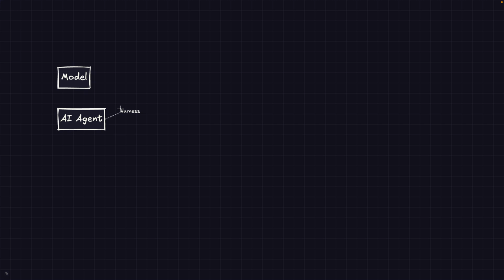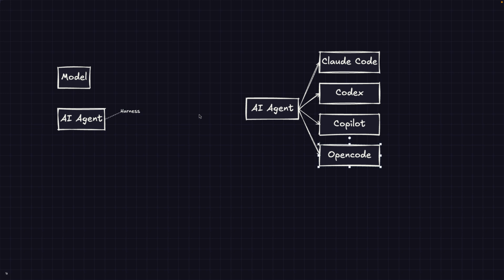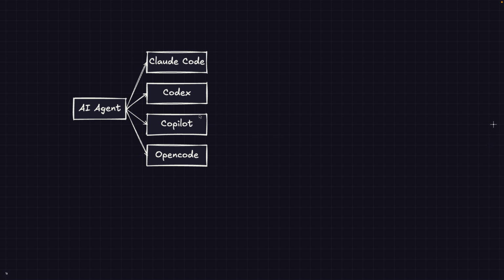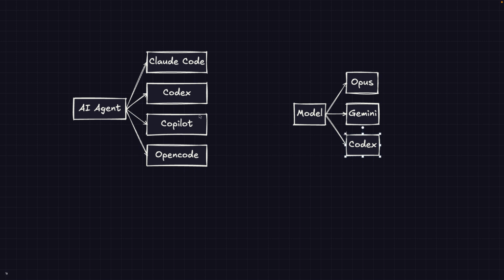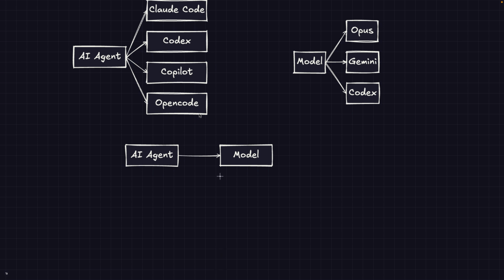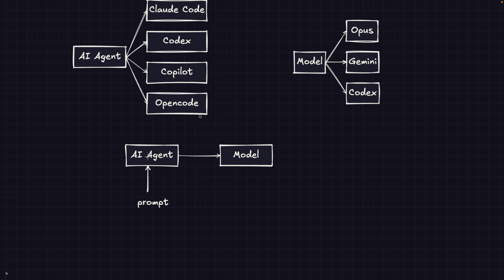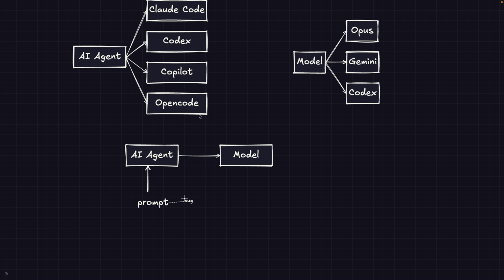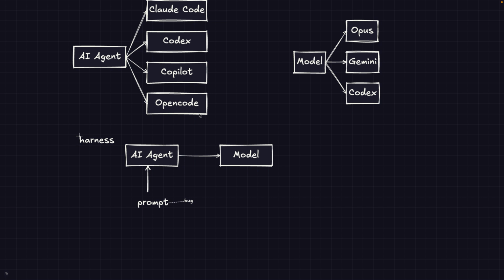AI Coding Agent vs. Model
AI Agent and Model are not the same thing. They are related by separate tools work together to write code. I am explaining this in detail in this video.